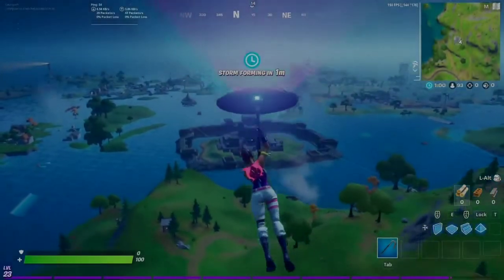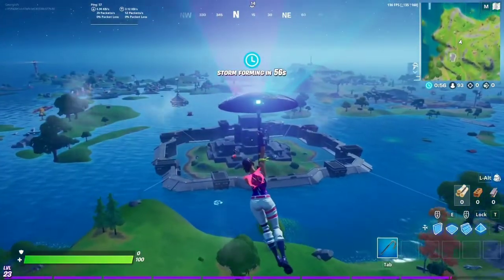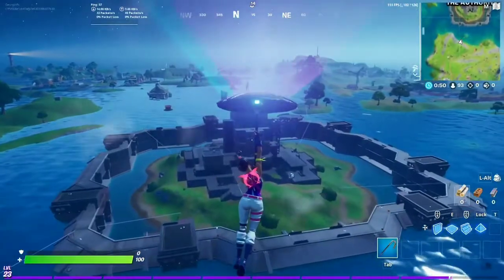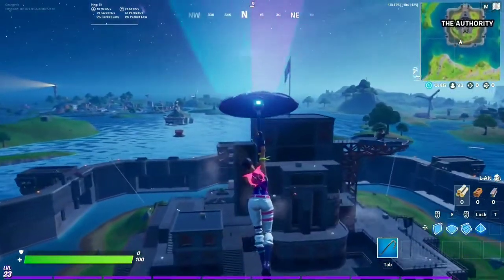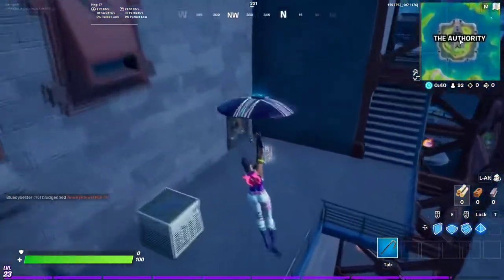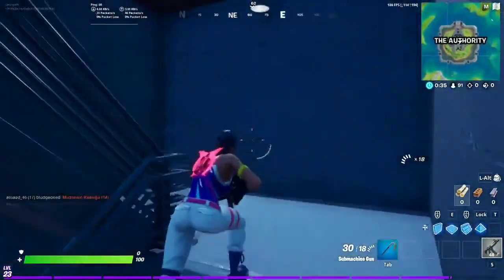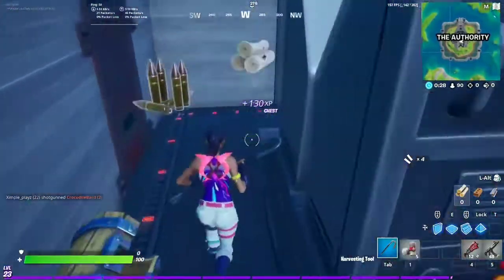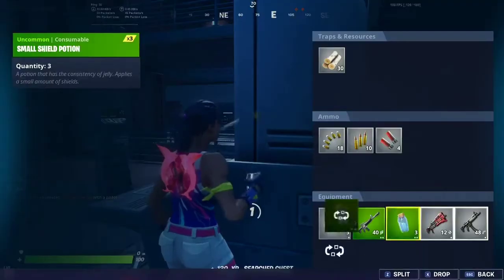NEW SECRET CHALLENGE IN FORTNITE (Free 35K XP)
Deal 200 Damage At Catty Corner